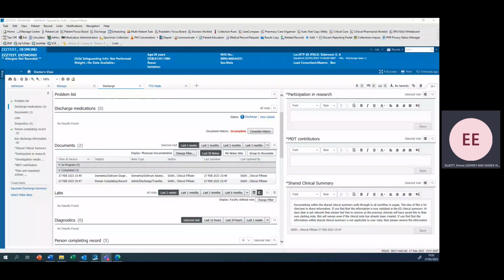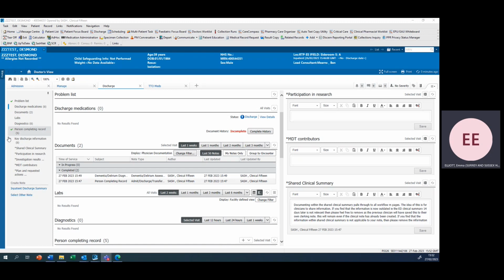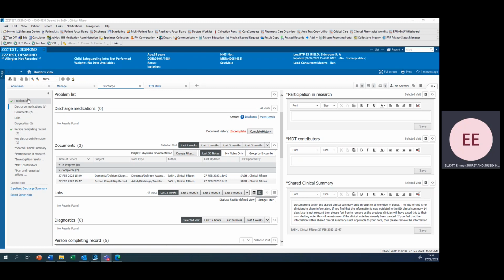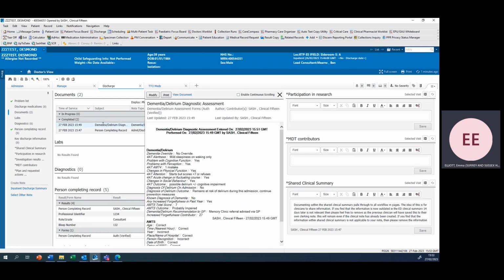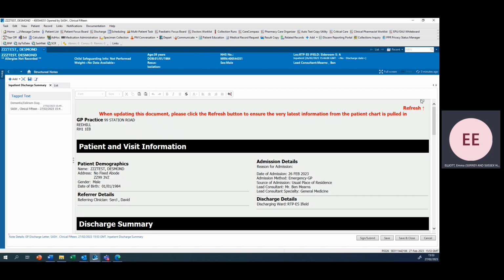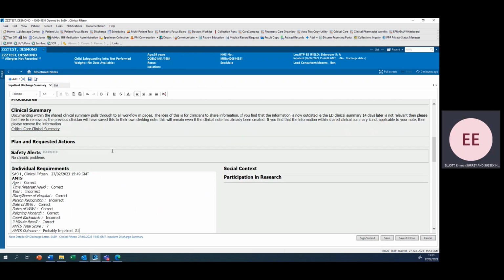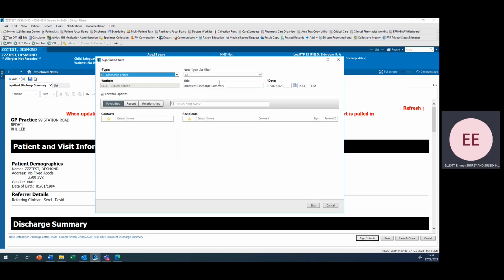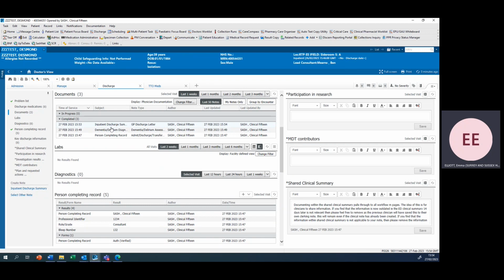Discharge Summary - Create the Document